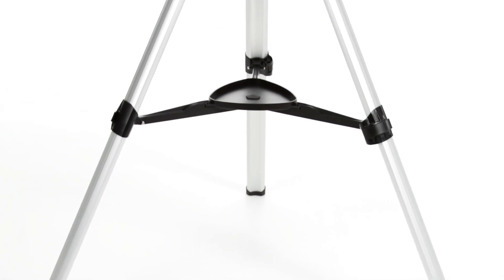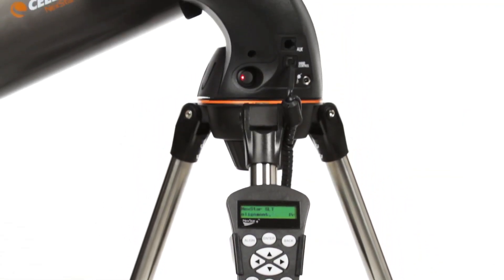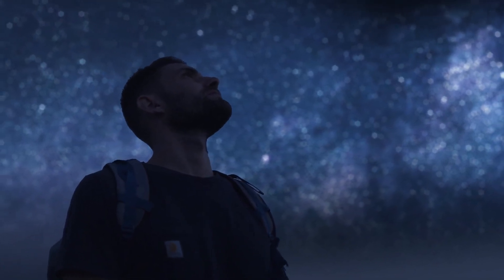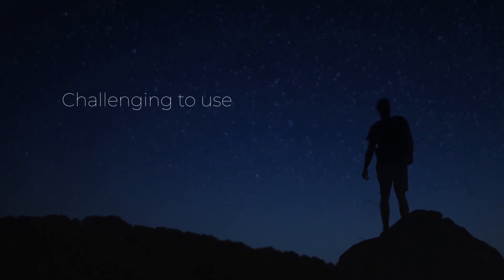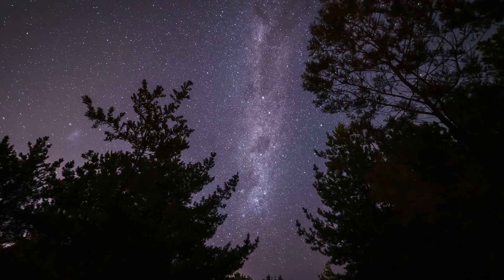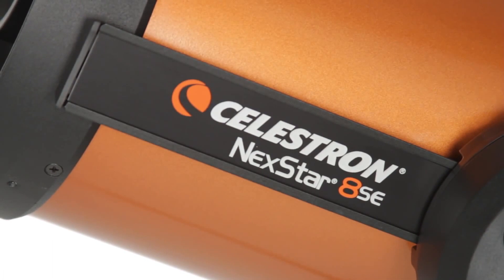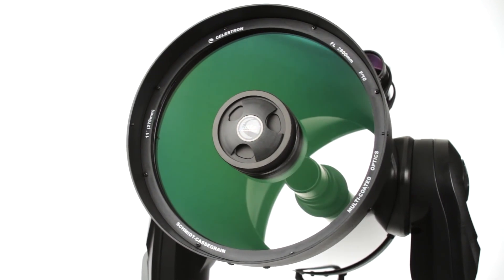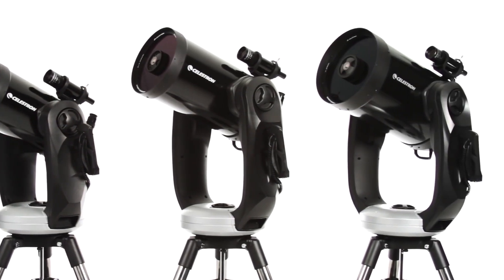Top 5 Smart Computerized Telescopes 2021 - Updated with Celestron CPC Series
The top 5 smart computerized telescopes of 2021:

5- 114LCM COMPUTERIZED TELESCOPE

4- NEXSTAR 130SLT COMPUTERIZED TELESCOPE
 130SLT

3- Vespera: The new way to observe the universe
The world's most compact and powerful exploration station

2-  NEXSTAR 8SE COMPUTERIZED TELESCOPE

1- Celestron CPC 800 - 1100
Celestron CPC 800 GPS StarBright XLT Computerized Telescope Schmidt-Cassegrain Astronomical 203mm f/10 Heavy-duty Tripod 11073